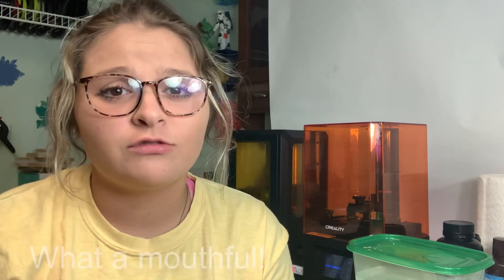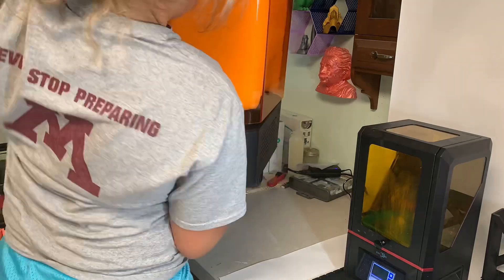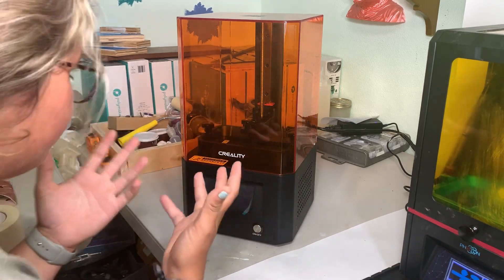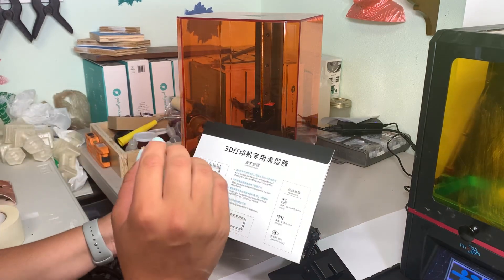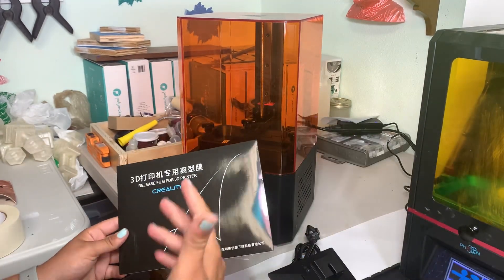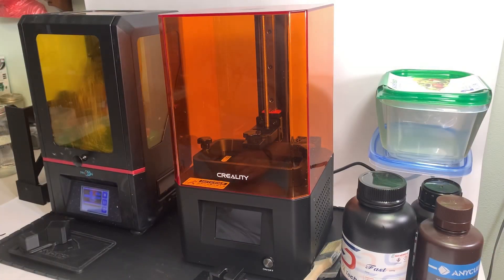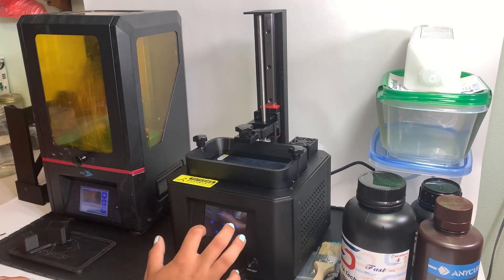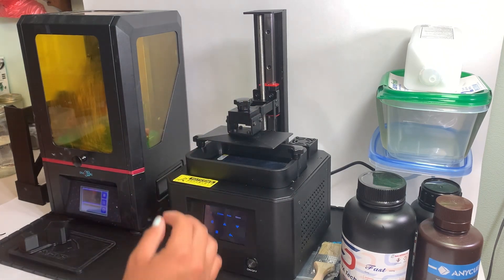Creality LD-002R Resin Printer Review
Huge thank your to Naomi Wu (SexyCyborg) for helping me get this printer! She is so helpful to me and my channel! Make sure you check out hers! Thanks Naomi!!